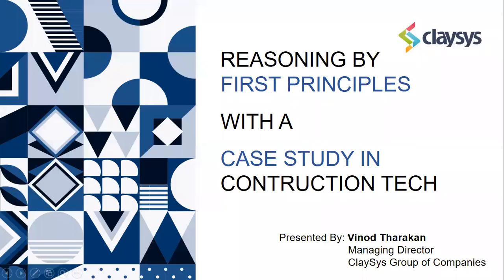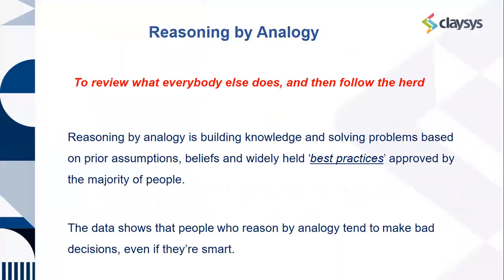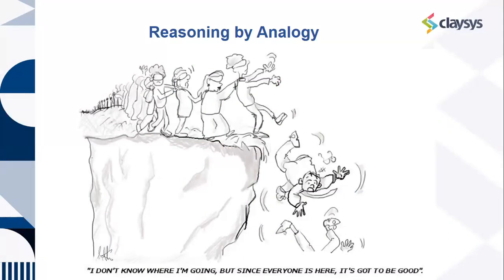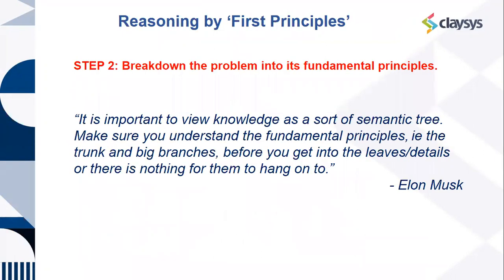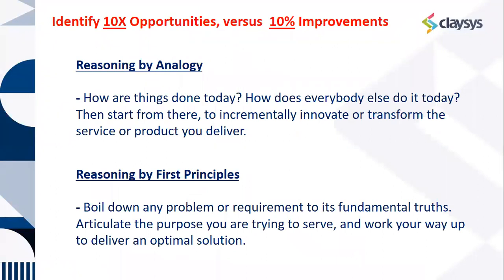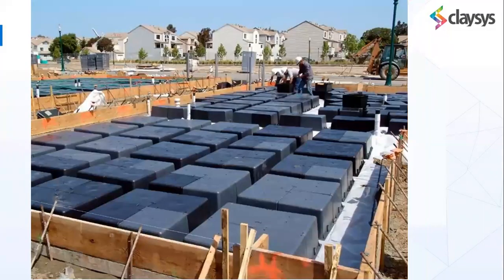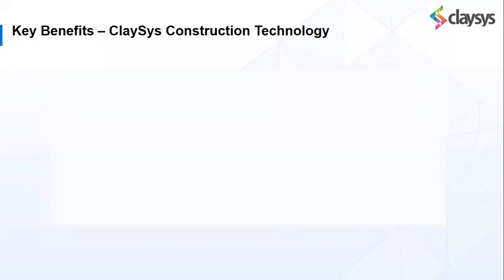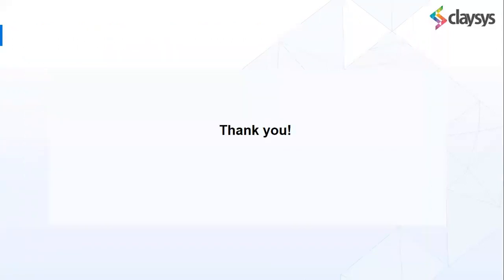Reasoning by First Principles in Construction - By Vinod Tharakan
Reasoning by First Principles in Construction.
By Vinod Tharakan – Managing Director, ClaySys Group of Companies